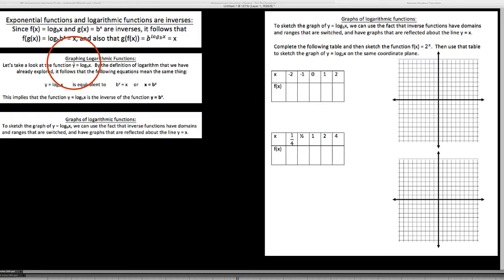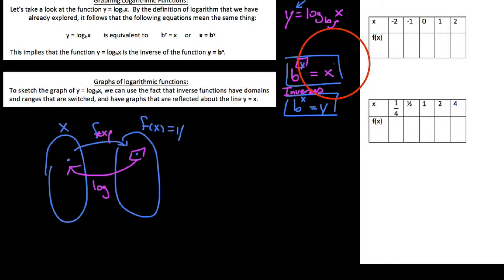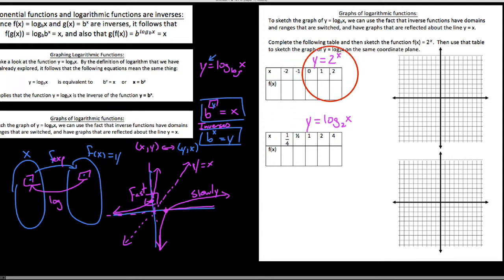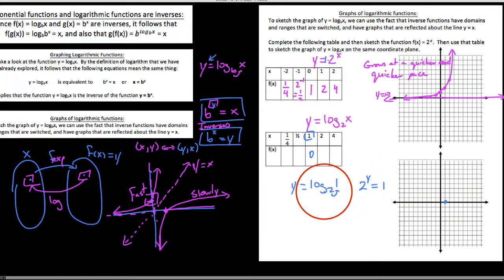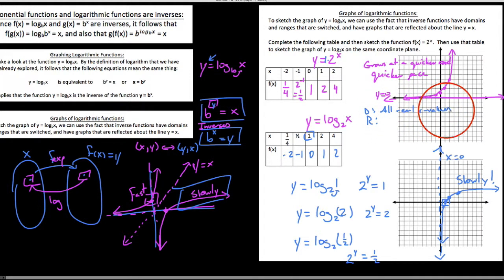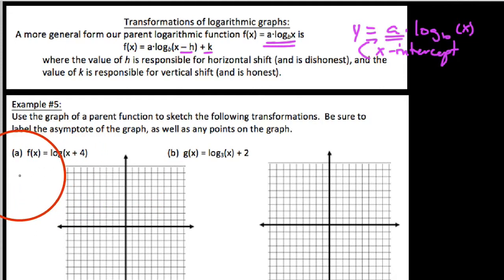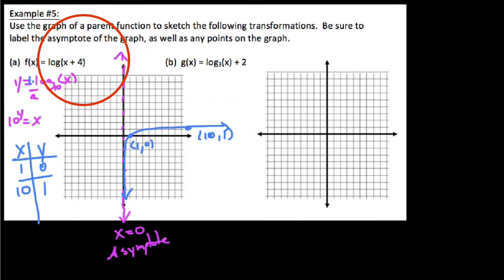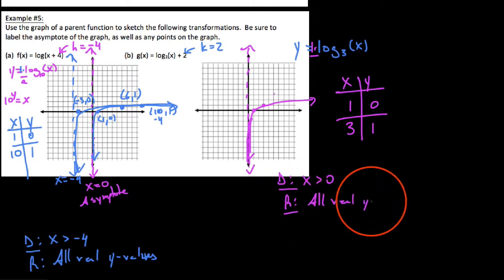HA2 8.4.3, Graphs of logarithmic functions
In this video I introduce the basic shape and characteristics of log function graphs.  Since they are inverses of exponential functions, I use a graphical approach that starts with the graphs of exponentials.  Then I make some pretty general statements about the nature of log graphs based upon the exponential functions.  I also work through a couple of examples in which our functions are transformed.